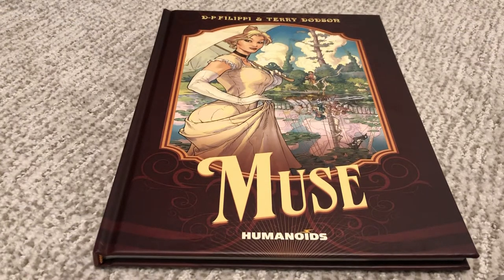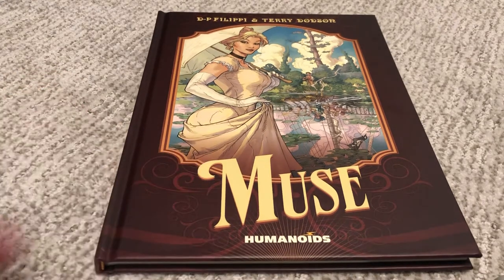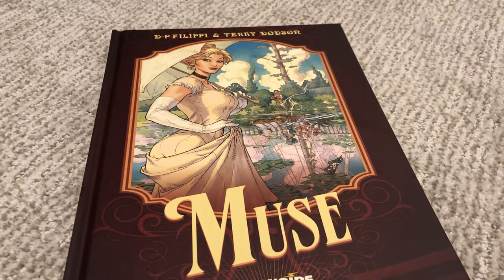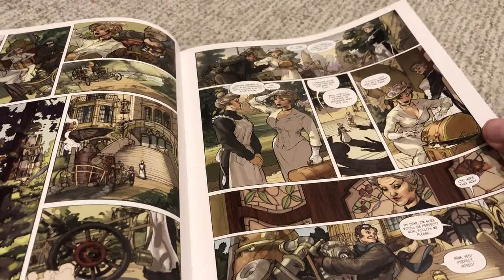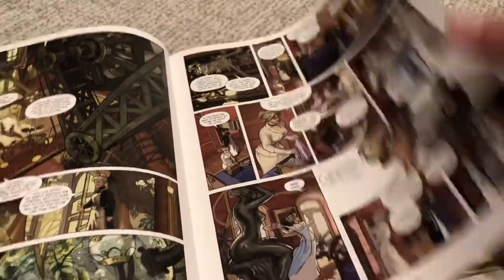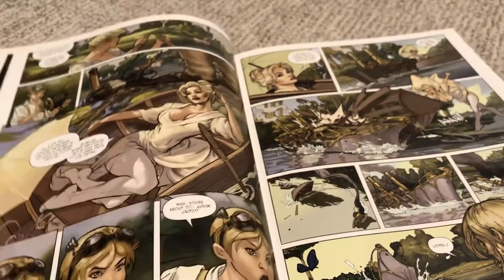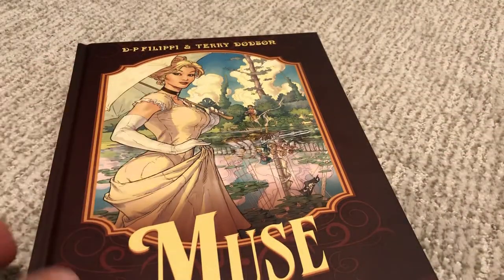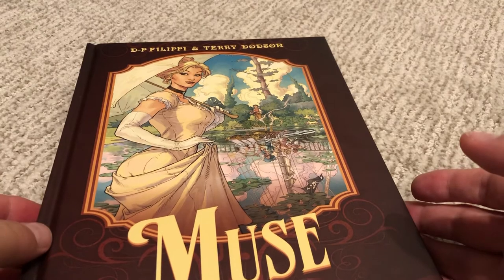Muse (Humanoids) Review